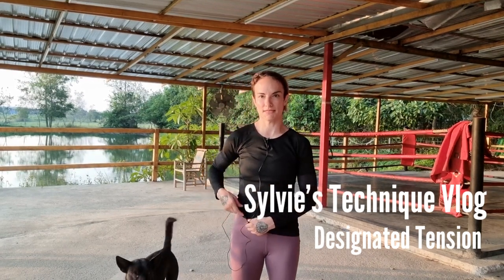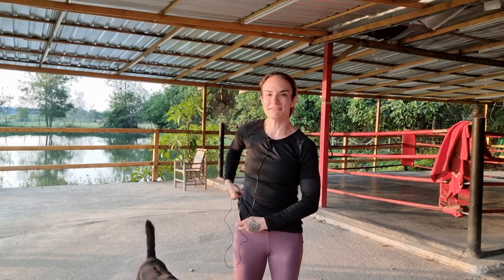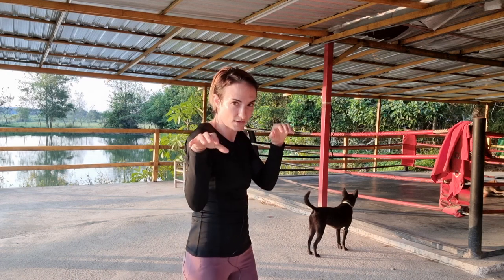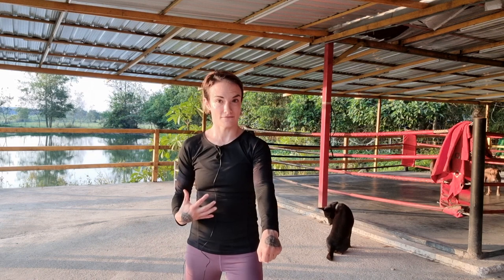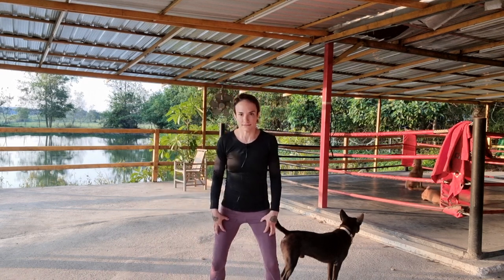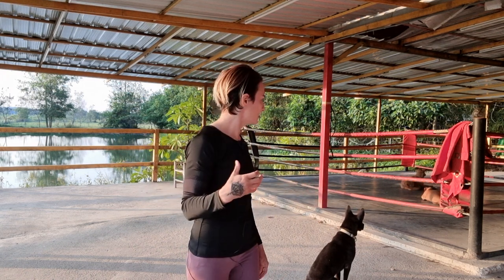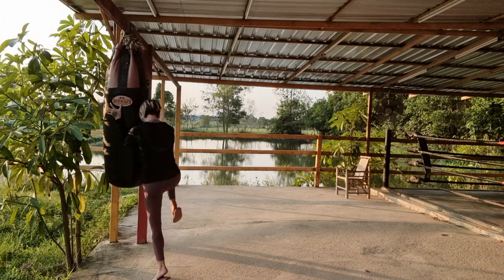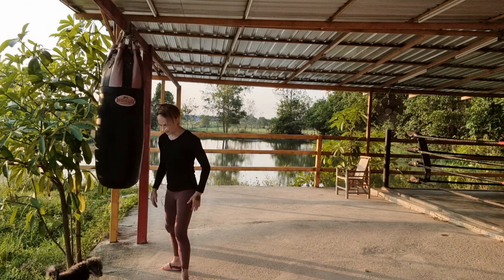Sylvie's Technique Vlog #41 - Designated Tension in Clinch & Other Techniques (public)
Watch the in-depth version of this vlog, as a patron supporter

Find out the details of what I've discovered and how you can bring it to your training.